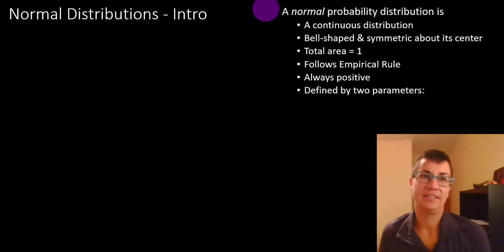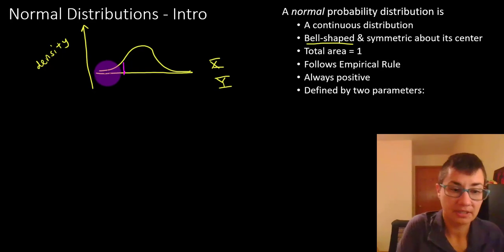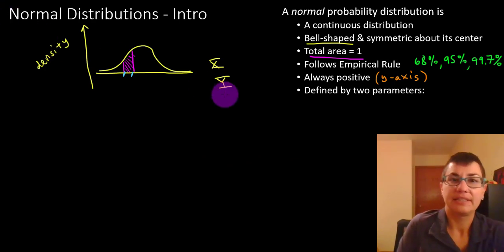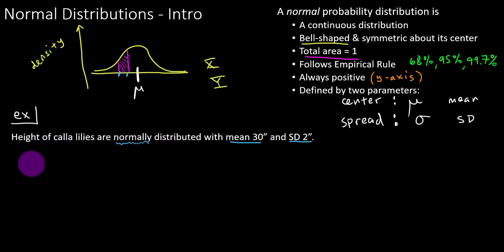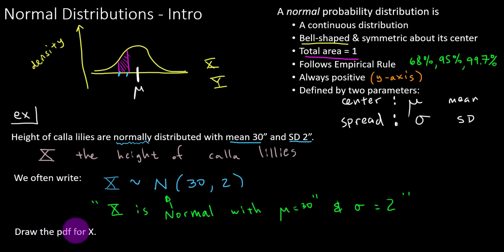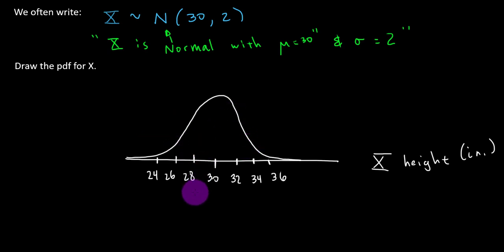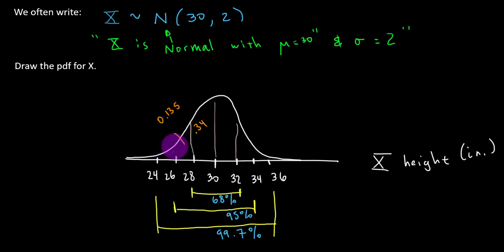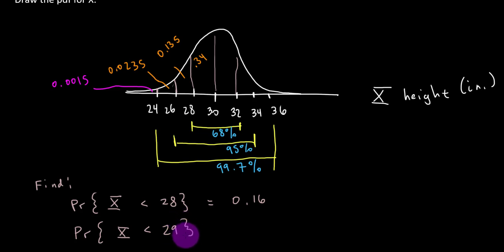Normal Distributions - Part 1 - Intro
Properties  00:16

Example   04:05
Notation   04:56
Drawing a normal pdf   05:58
Empirical Rule review   07:30
Beyond the Empirical Rule  10:01
Tease next video   11:10